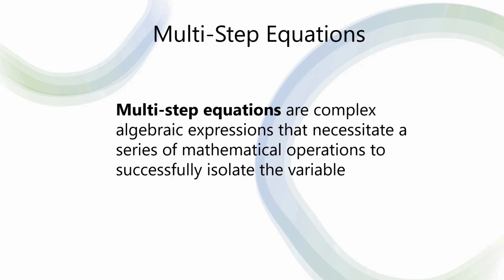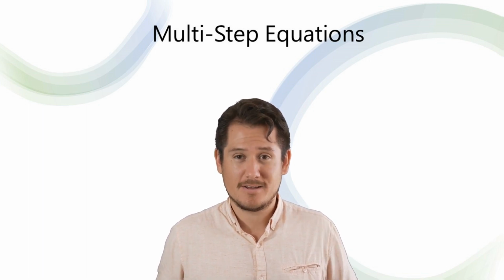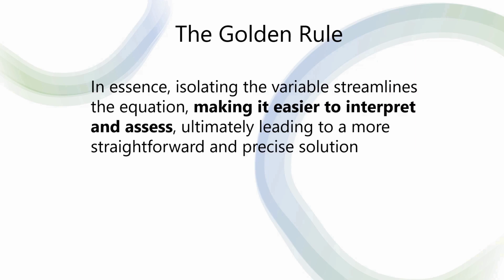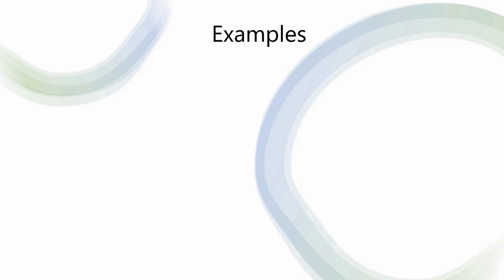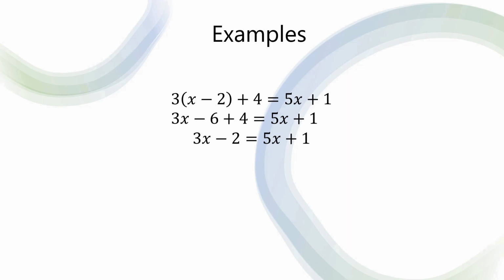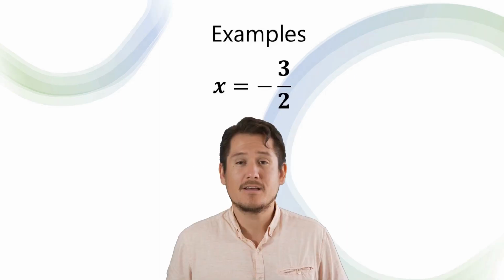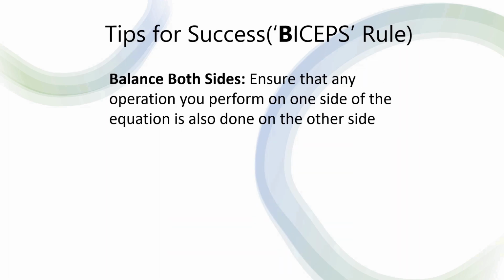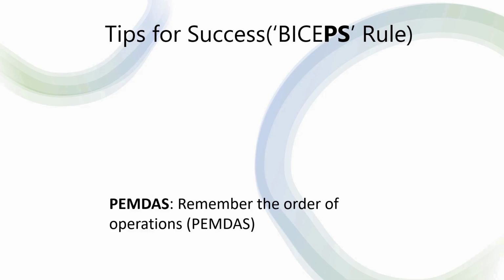Solving Multi Step Equations - full algebra 1 course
Multi-Step Equation Mayhem? Conquer Them Like a Boss with Guy!
Feeling overwhelmed by multi-step equations? Don't fret! Join Guy, your algebra sensei, in this ultimate guide to slaying these mathematical beasts!

Get ready to:

Break down the steps: Demystify the process of solving multi-step equations into manageable chunks, no more confusion!
Tackle diverse challenges: Master various equation types, from one-variable to two-variable, with confidence and clarity.
Follow the formula: Learn a structured approach that guides you through eliminating variables, combining like terms, and isolating the solution.
Practice makes perfect: Test your newfound skills with engaging practice problems and get instant feedback to solidify your understanding.
Join the supportive community: Connect with fellow learners, ask questions, and share your struggles in a safe and encouraging space.
This video is perfect for:

Students struggling with multi-step equations
Learners who need a step-by-step approach with clear explanations
Anyone who wants to build their problem-solving skills and boost their confidence in algebra